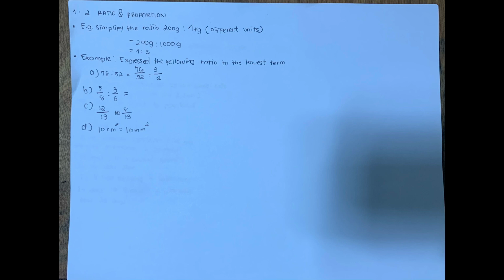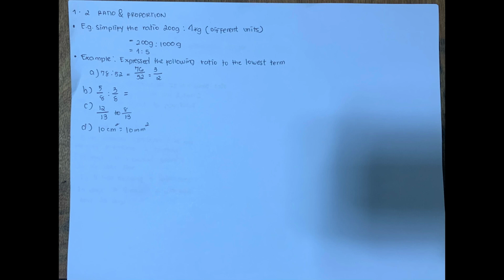Business math: Proportion